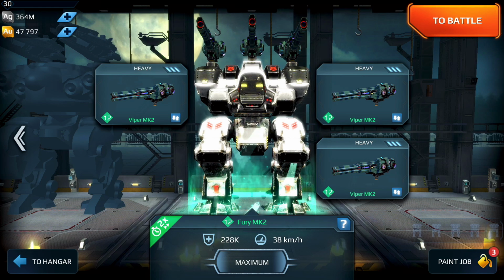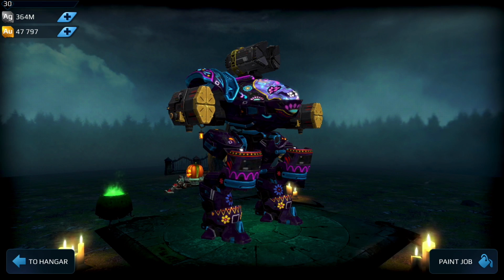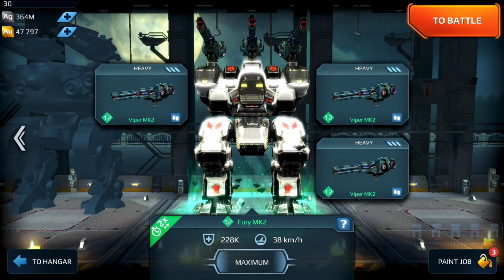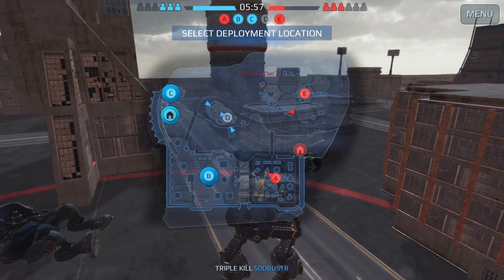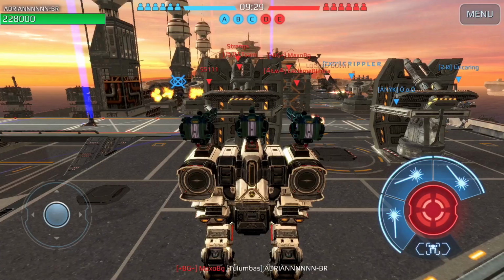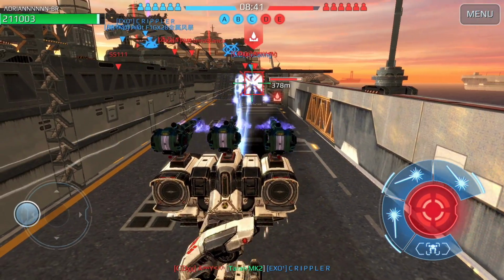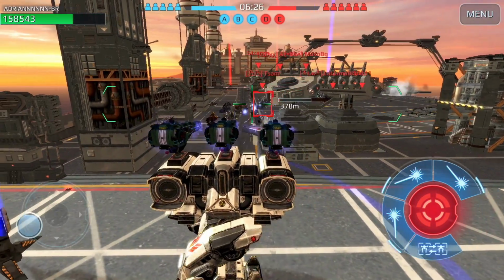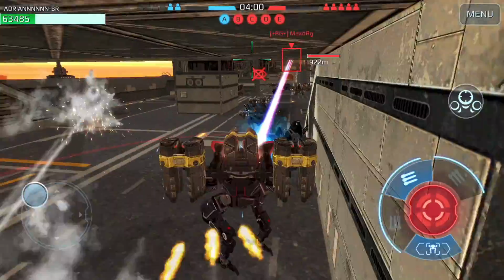NEW Heavy Weapon VIPER MK2 MAX POWER / Fury Viper Setup / War Robots Gameplay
War Robots. Two games running the Fury with the NEW Viper weapon at MK2 MAX POWER levels. All gameplay was recorded without the use of boosters as not everyone tends to run boosters while playing. At the end of the video I included a comparison with the Avenger weapon as both the Avenger and Viper have the same range. The new weapon Viper tends to perform better than the Avenger from ranges 300m to 500m. Anything under the 300m mark the Avengers tend to do better as more rounds tend to hit the target. There are other benefits to the Viper though in that it bypasses energy shields, has a larger clip and there is the corrosion effect if a player decides to hide behind cover.